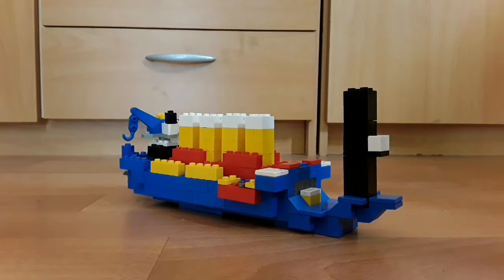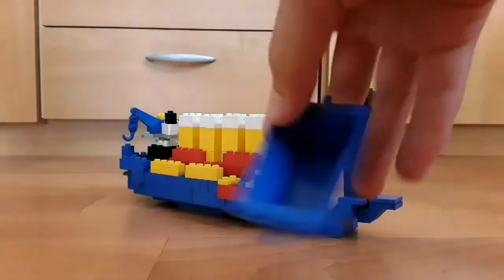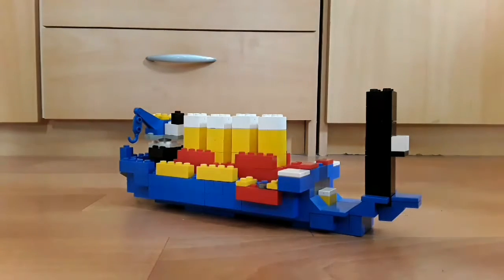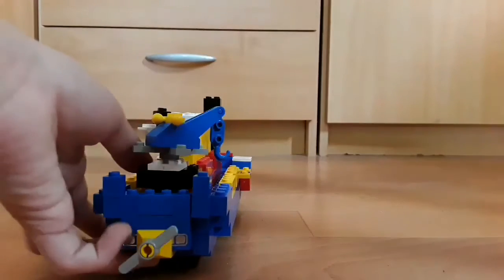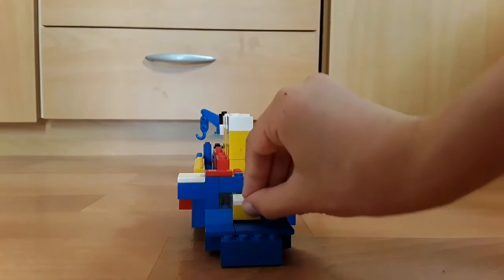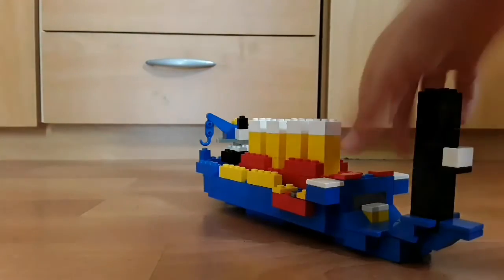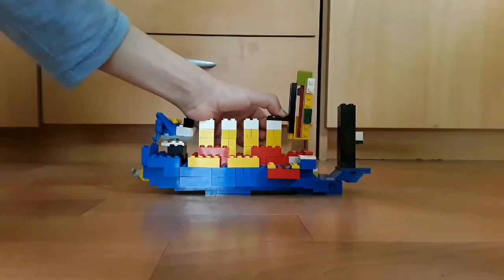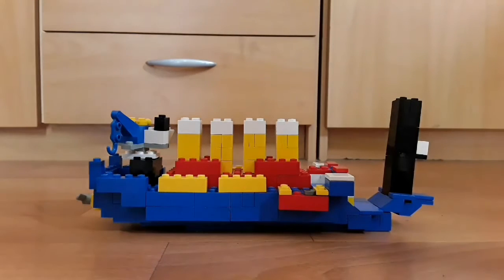I made an update on my Lego Titanic!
This took me 2 days to build in total, it was super tough but I made it in the end.